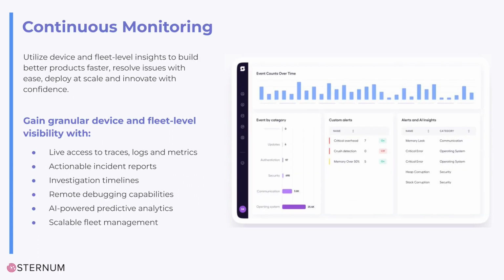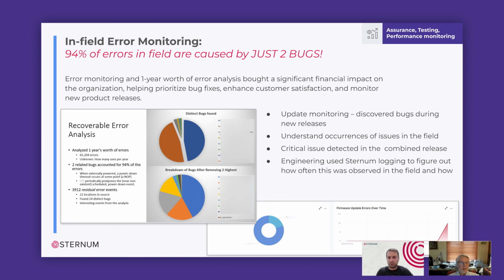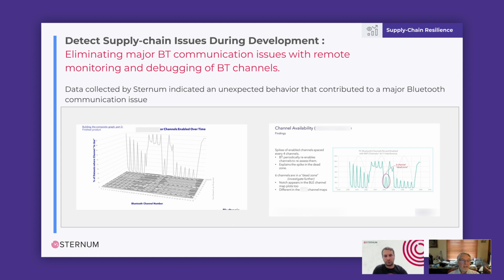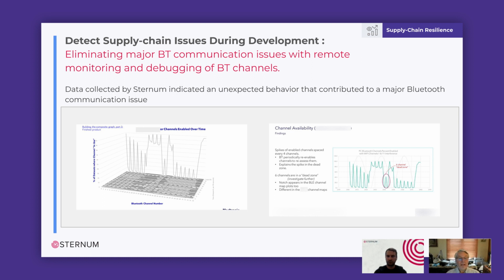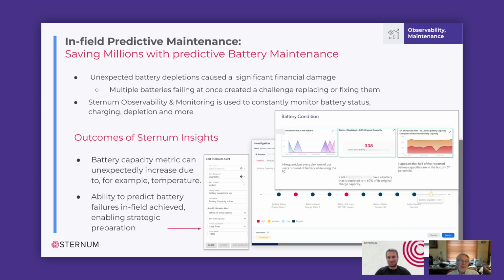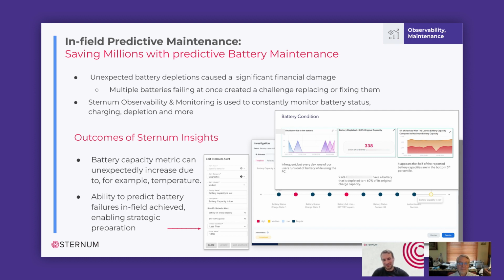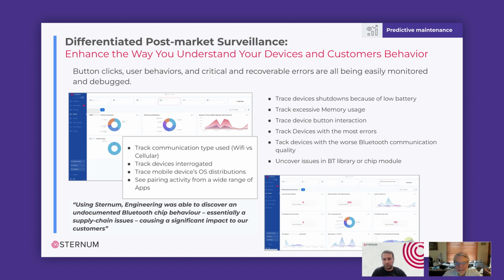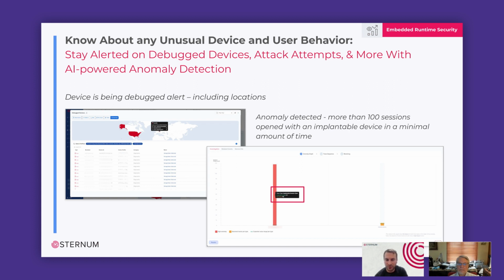Embedded Evolved: How Medtronic Secures, Monitors & Debugs Critical Devices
Securing and remotely managing embedded devices can be challenging. Historically, device security has been proven inadequate, with an increasing number of attacks successfully exploiting IoT vulnerabilities, both known and unknown.

In the case of mission-critical connected systems, like the ones used for healthcare, this creates an intolerable situation for regulators, patients, and manufacturers alike.

In this webinar, Lian Granot from Sternum, and Chas Meyer from Medtronic, sit down and share their experiences from evolving the security of mission-critical devices (e.g., pacemaker implant monitoring), ensuring complete autonomous protection, and granular remote observability.

This is a unique opportunity to gain an exclusive look into the development process of this solution and learn how it enabled Medtronic to:

* Secure mission-critical embedded devices, even from unforeseen threats
* Monitor and troubleshoot devices in real-time in the field
* Gain granular insights into threats, anomalies, operational issues, etc.